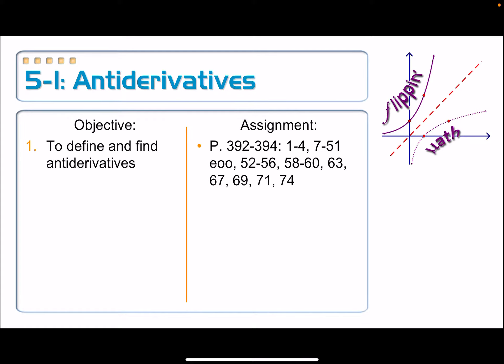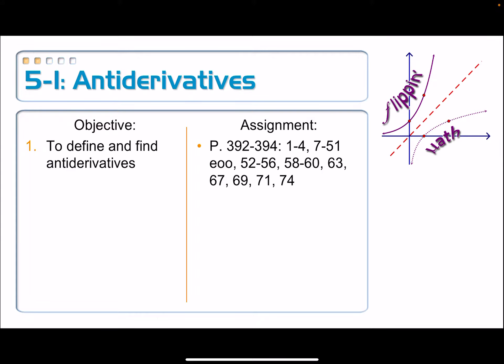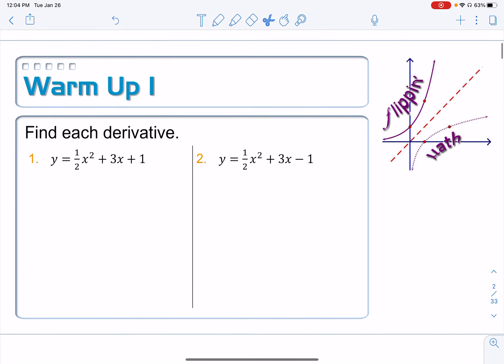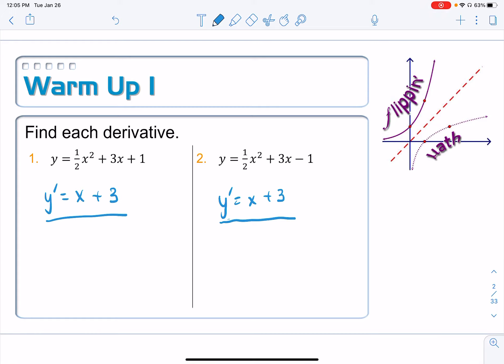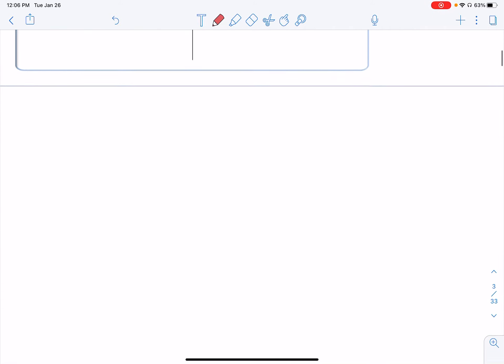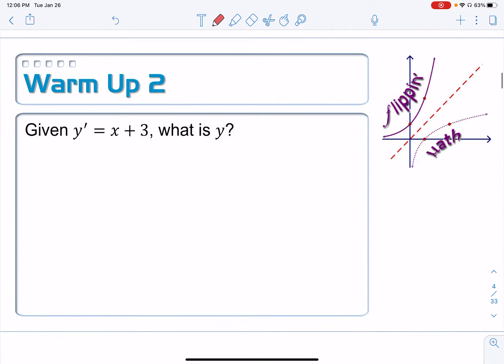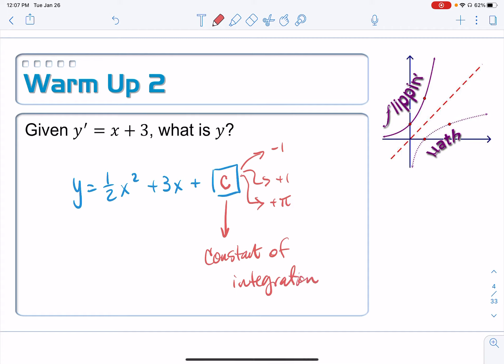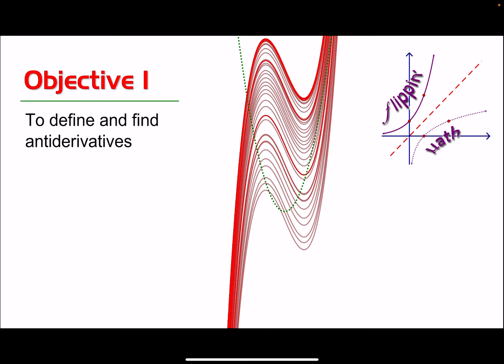5-1: Antiderivatives, 01a